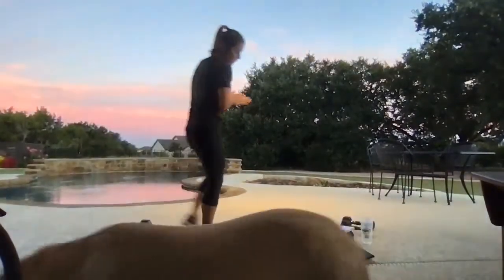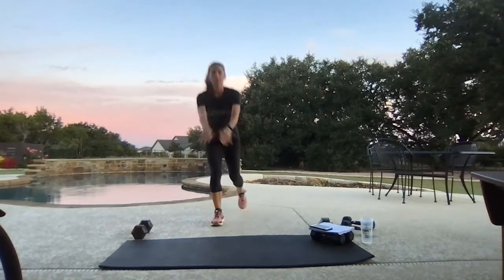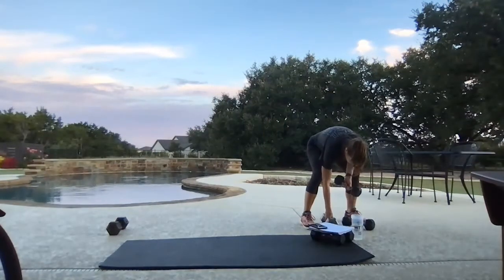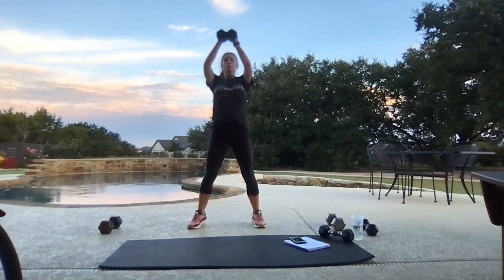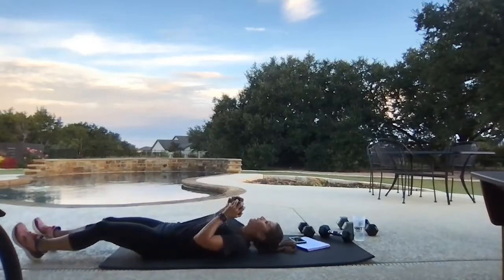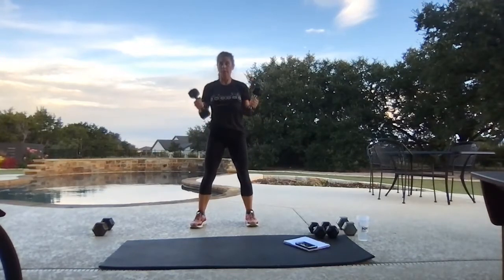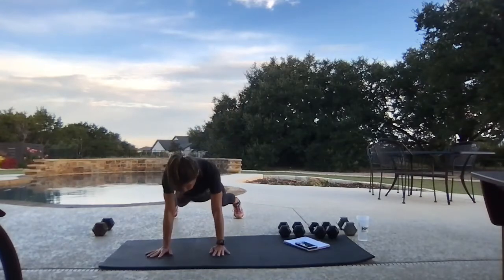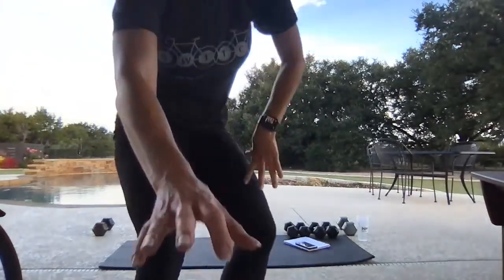HIIT 151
triceps, biceps, back, core
40-sec work, 10-sec rest